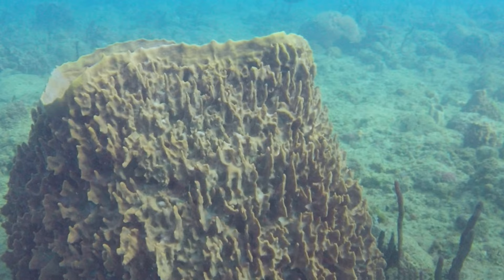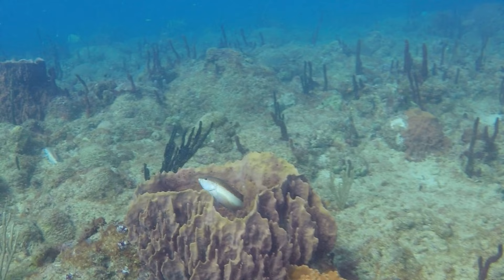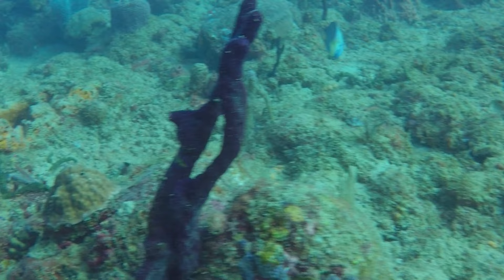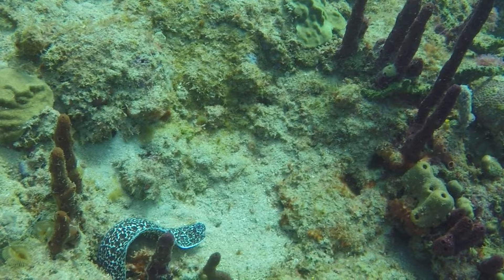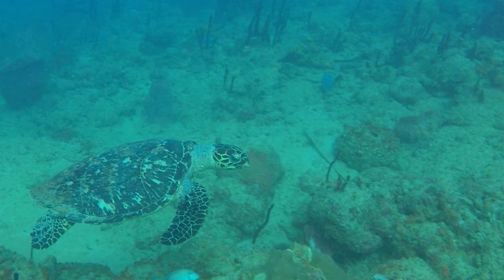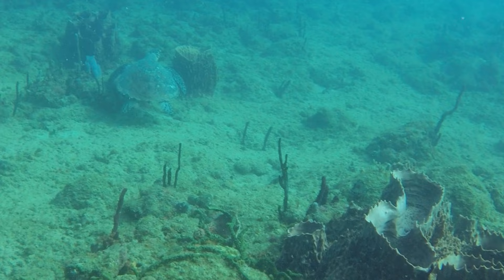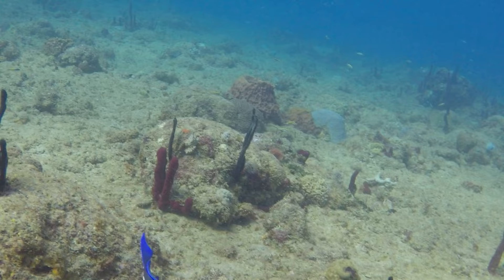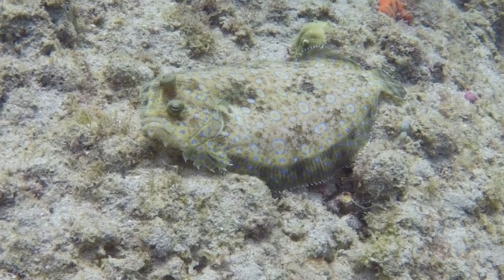Scuba Playa India in Aguadilla | Travel Puerto Rico | Turtles, spotted eels, lionfish, and reef fish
Turtles, lionfish, feather duster worms, spotted eels, peacock flounder, green tipped anemone, variety of sea sponges, and colorful reef fish during our scuba dive at "El Natural" dive site at Playa India in Aguadilla, Puerto Rico.

More fun and amazing places to explore in Puerto Rico